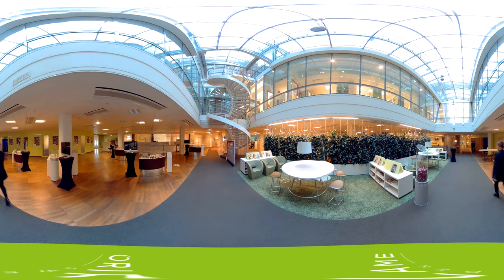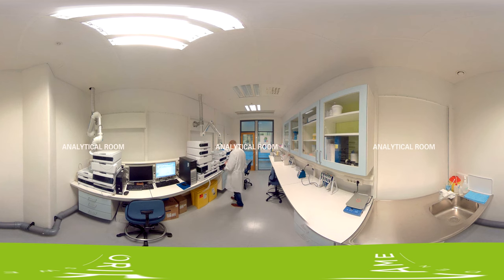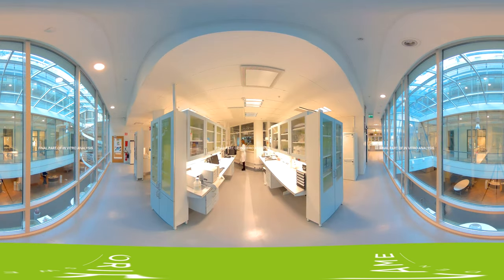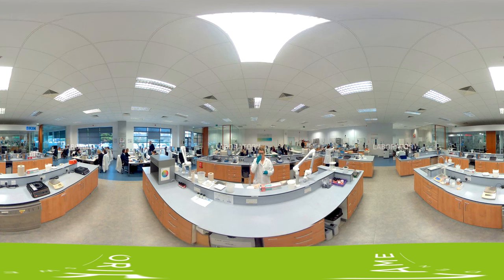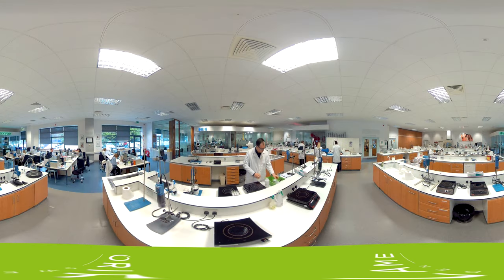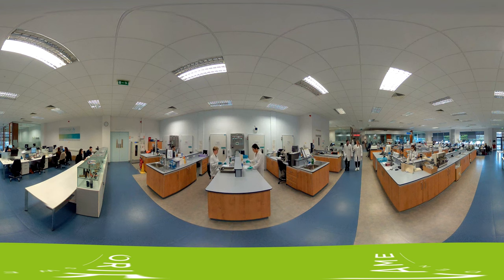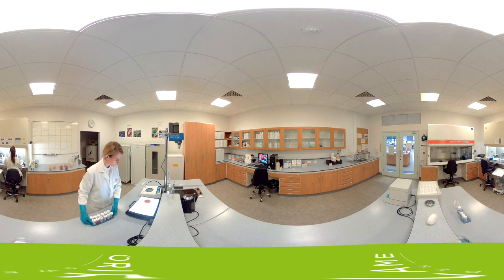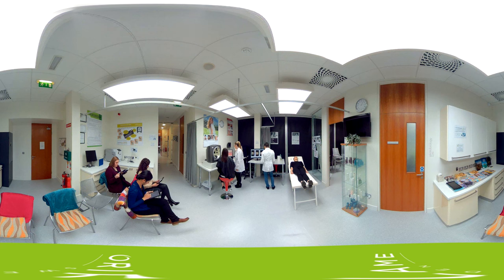Virtual Tour: Discover Oriflame's Innovative Skin Care Solutions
Join us for the 360° virtual tour in Oriflame Skin Research Institute in Stockholm and Research and Development Center in Dublin.